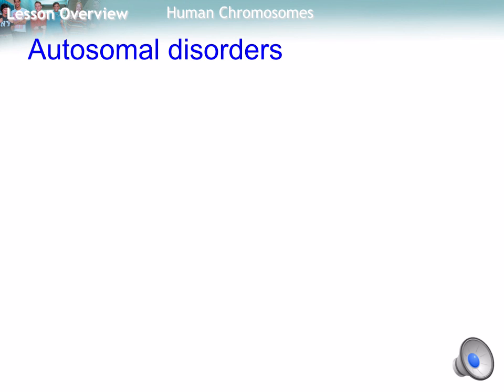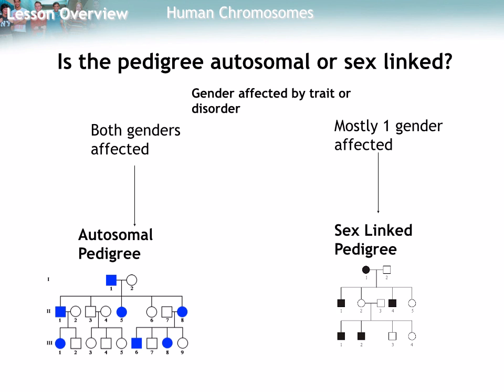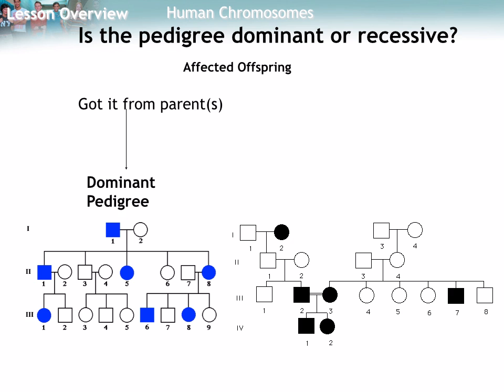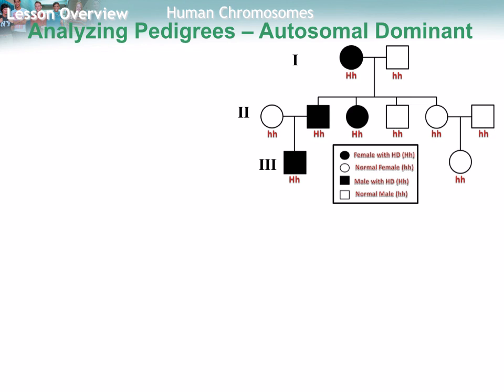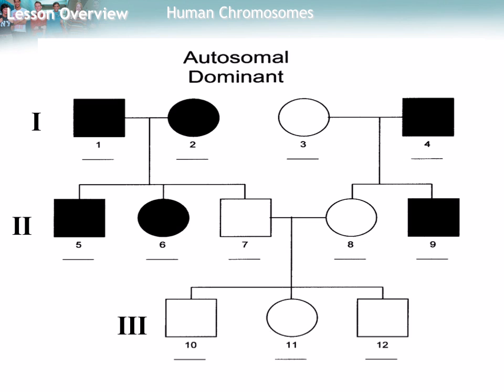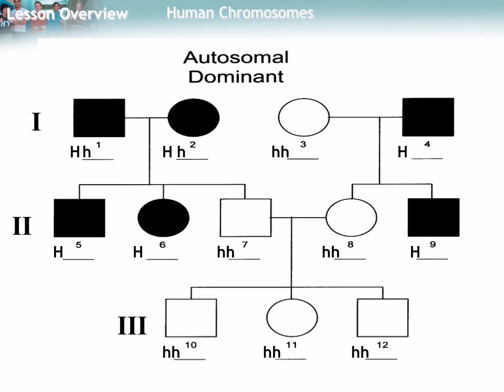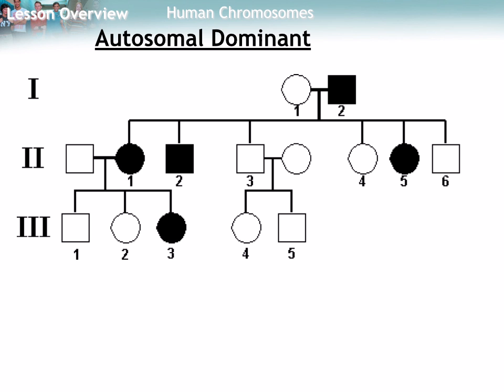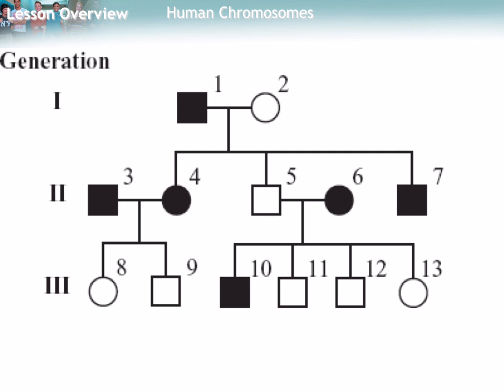Autosomal Dominant Pedigree